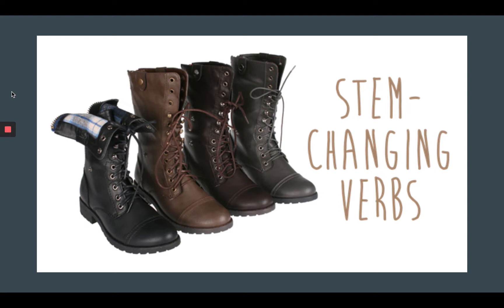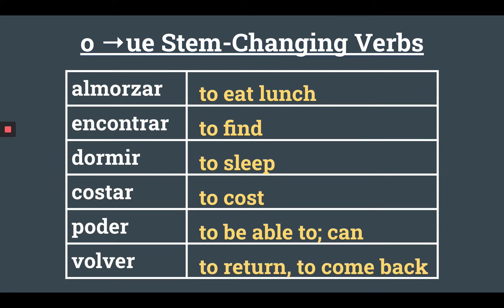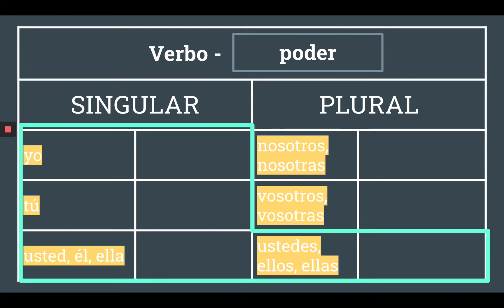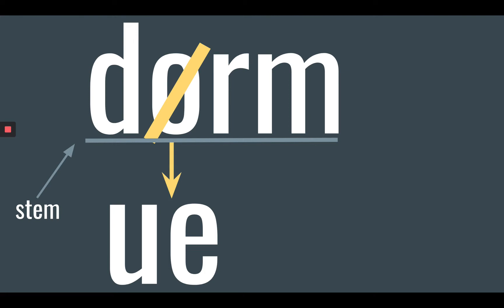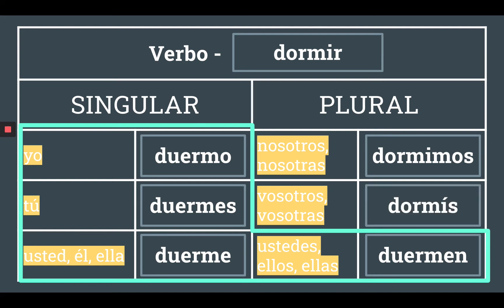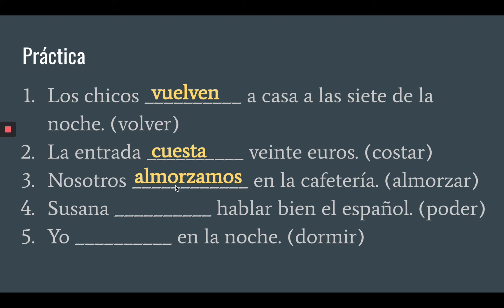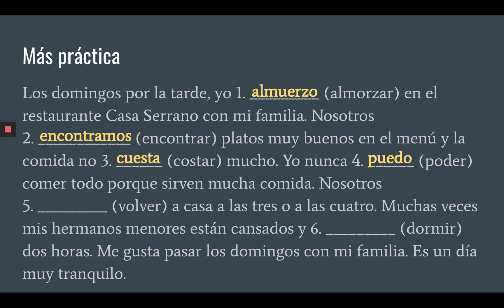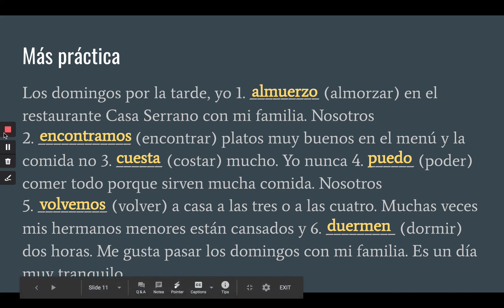o to ue Stem Changing Verbs